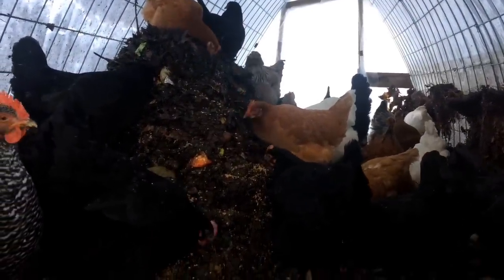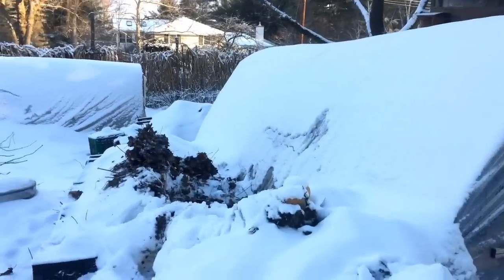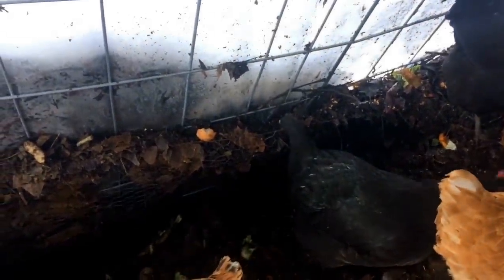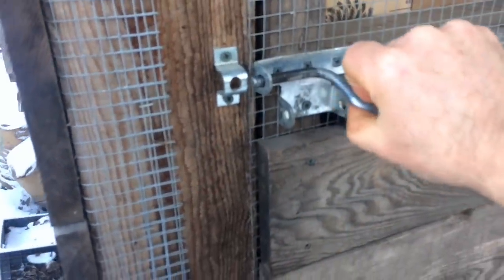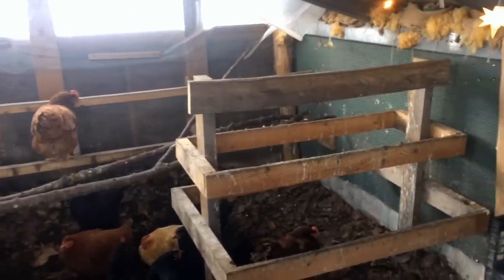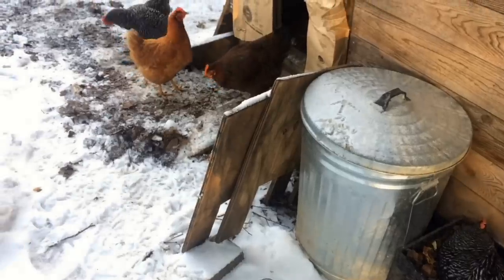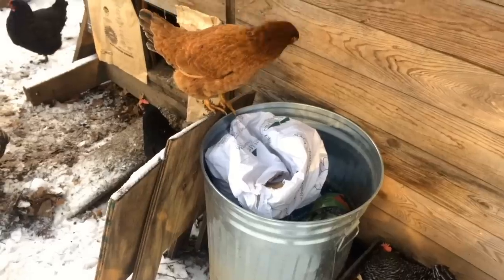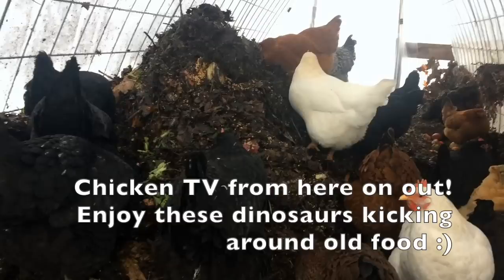Chicken Compost - Honest update during intense winter weather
Here for Chicken TV?  - Go to 9:16 and enjoy the rest of the video... All chicken times from then on :)
Sharing notes in this video on how our chicken composting system is fairing in the depths of a pretty intense winter.  With heavy winds, deep snows and not much sun this winter, it's been hard.  Wanting to be honest about what aspects have been functional and what needs to be improved.
 The last thing we'd want is for folks in a climate as cold or colder than us thinking that our system is fault-free and perfectly suited to function in the harshest times of year.  If you are just beginning your designs for a chicken composting system and are colder than us, we hope this video helps you avoid some of the challenges we are dealing with now!

Happy growing!